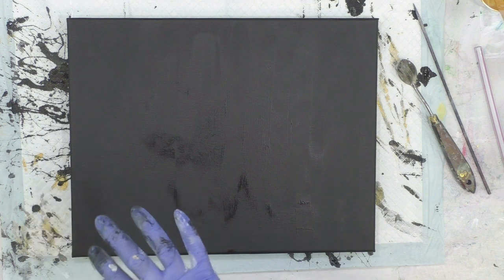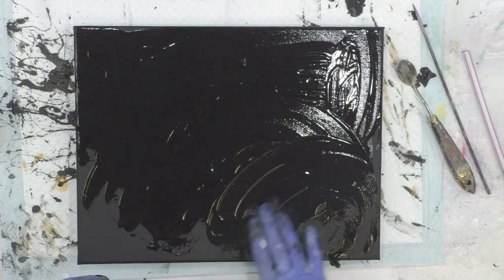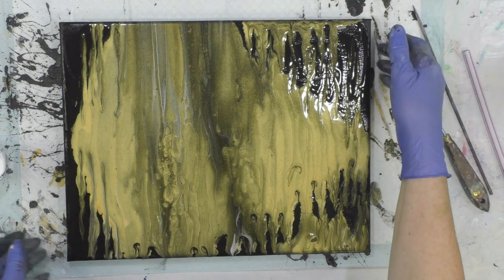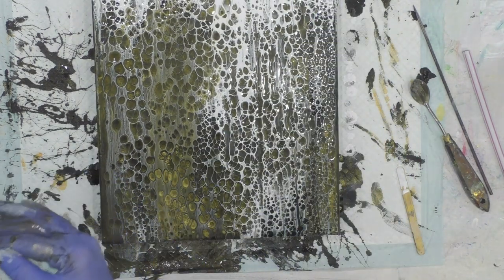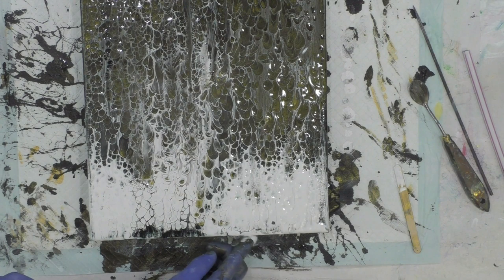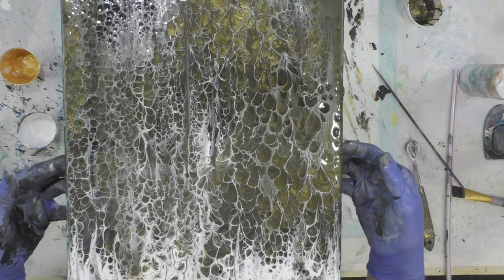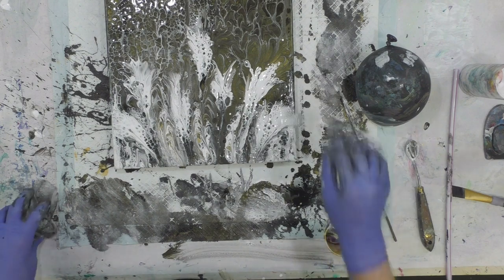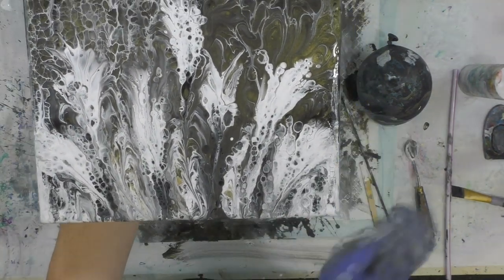DA174 WHITE NIGHT BLOOMS Black White & Gold Pour Swipe & Balloon Roll with Sandra Lett 082019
I used DecoArt Americana Titanium White, Lamp Black and Decor Metallics 24K Gold.  Yummy!  I mix all of my paints with a 1:1 ratio of paint to Floetrol.  I add water only to gold to get it to a consistency of honey pouring in a stream from my craft stick. There was no OGX in any of the colors. I always seal my art after it has dried a minimum of 72 hours with multiple coats of High Gloss Varnish using a sponge brush.  **Tip**  I store my sponge brush in a sealed Ziploc between coats and do not rinse it so it does not deteriorate the sponge.  This will store safely for at least a week.